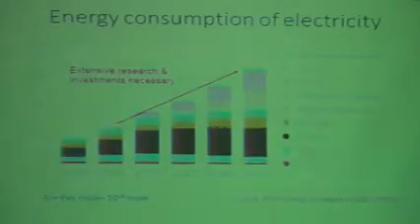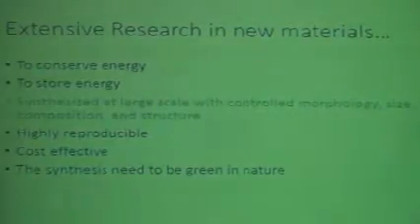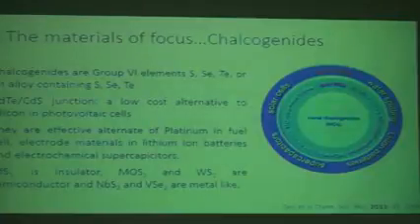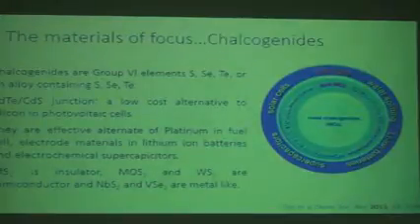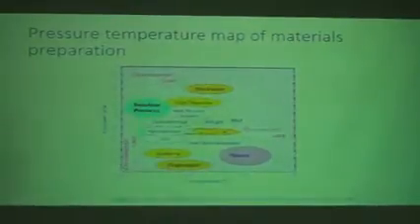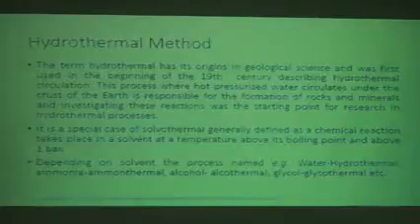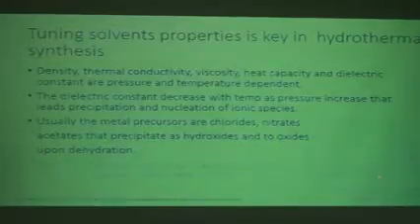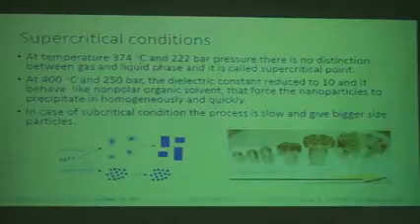GIAN Workshop at IIT Jodhpur 12.12.15 Part-3-1